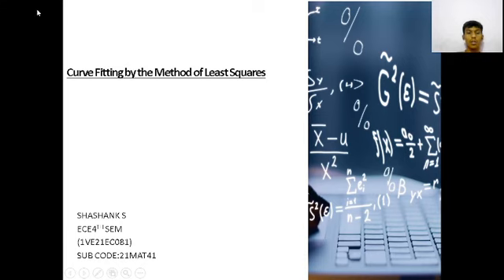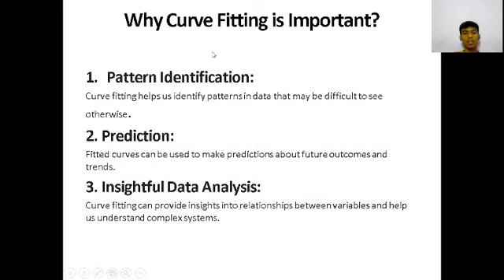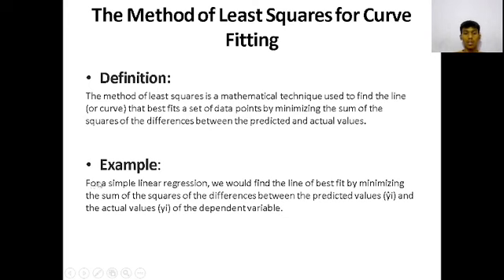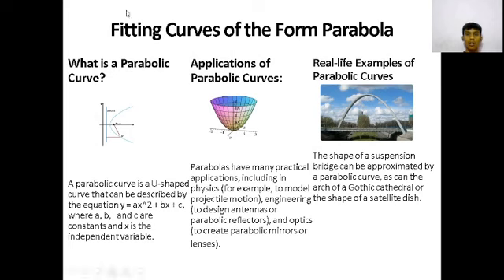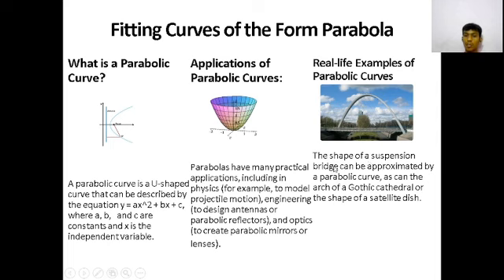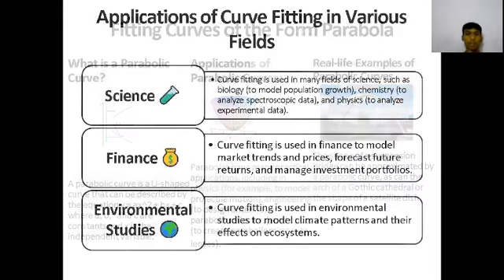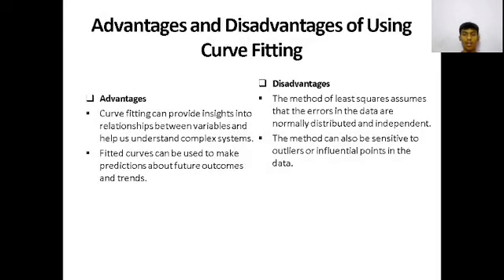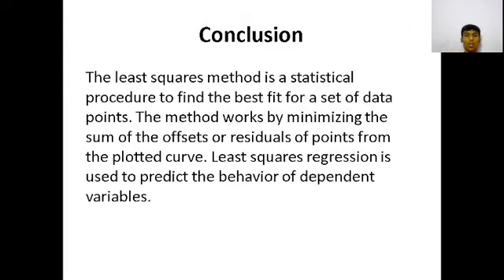Understanding CURVES.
This is for Math assignment .